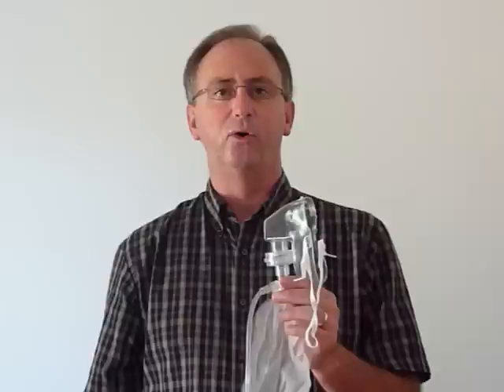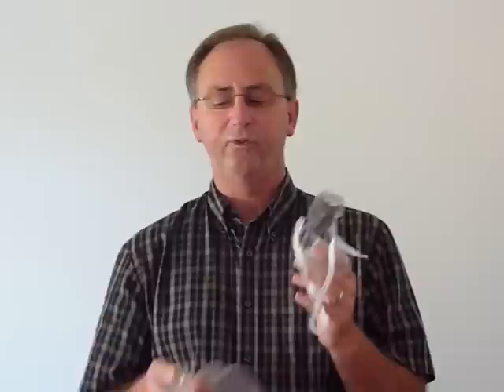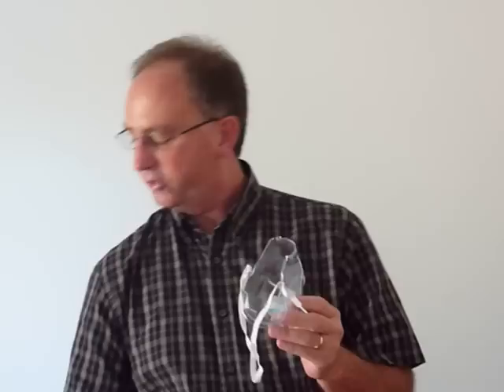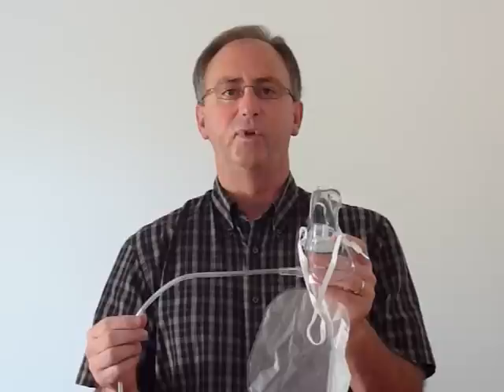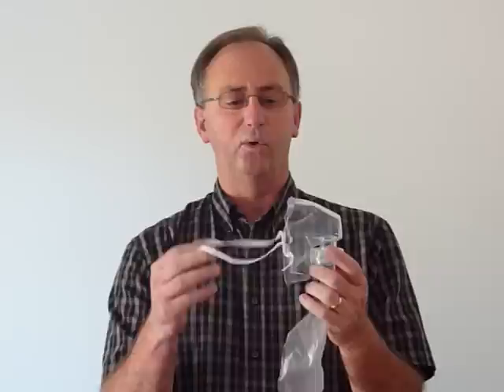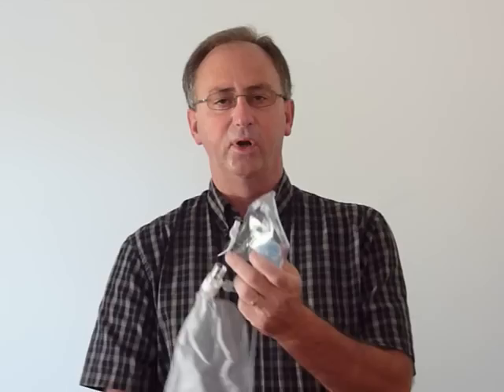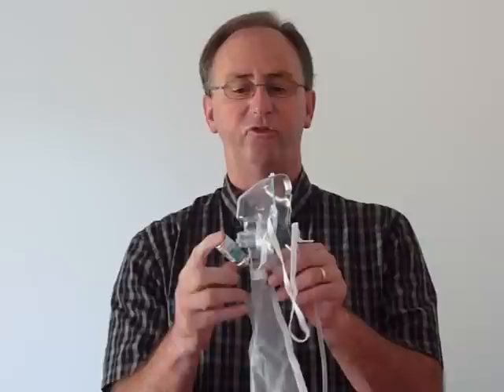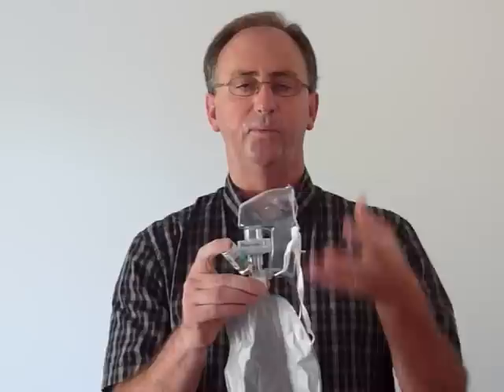FLO2MAX Oxygen Mask System 6100 Product Demonstration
Flo2MAX® Isolation Oxygen Therapy Mask with 3M™ filter, oxygen reservoir, and 7' tubing.